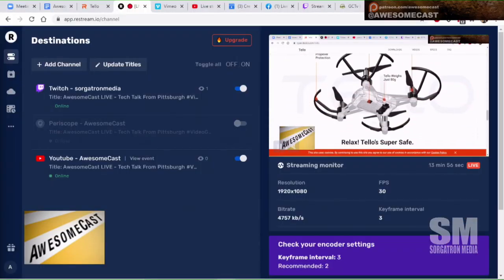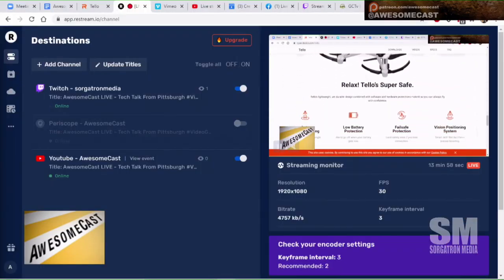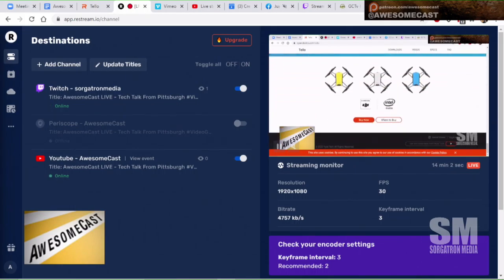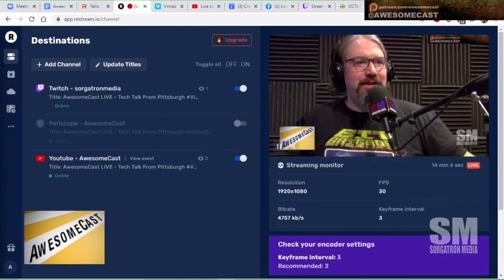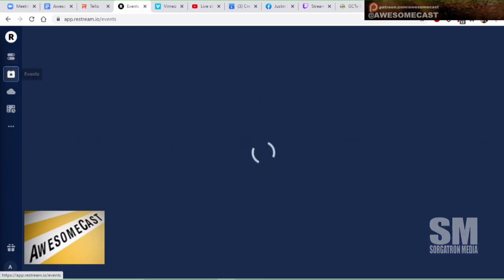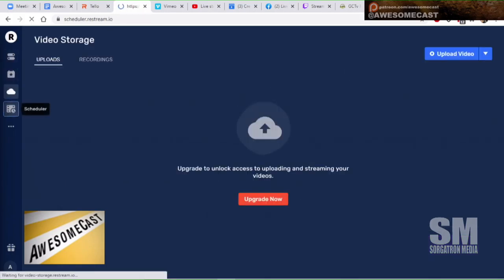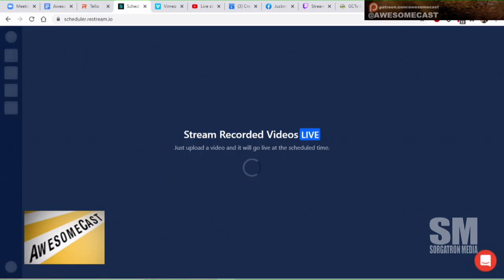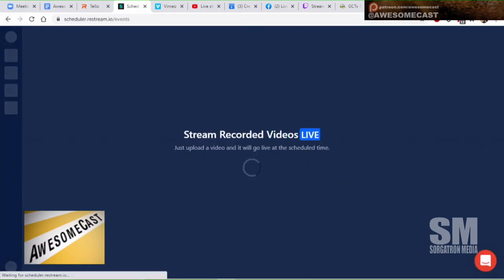Restream.io for Independent Broadcasters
DaButtonPusha from the Grind City channel on Roku, Android, talks about how media producers should look at Restream.io for live video production.